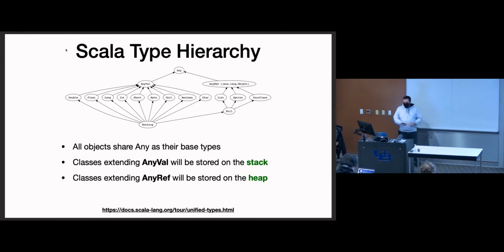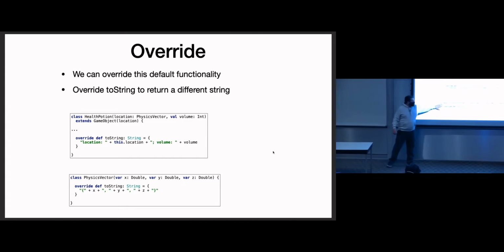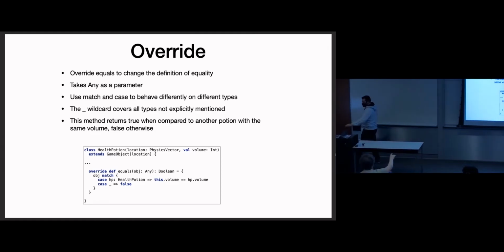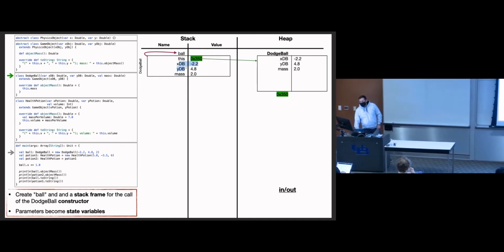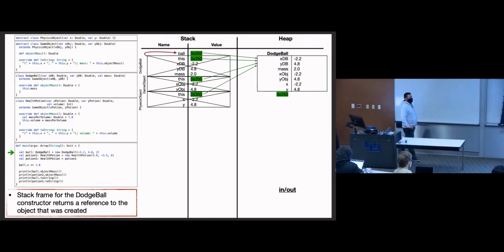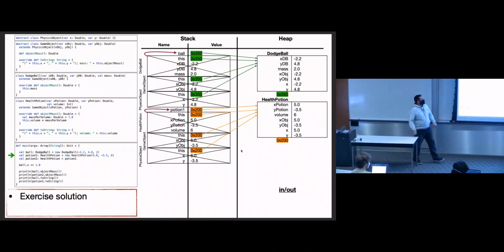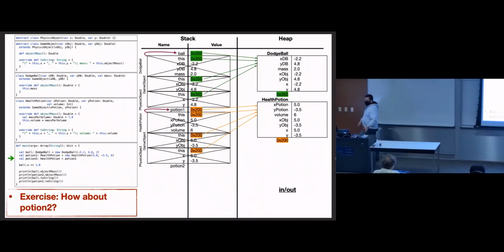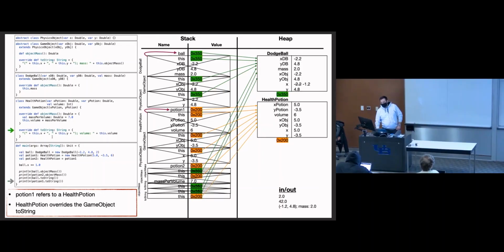[CSE 116] Lecture 14: Inheritance Examples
Topics covered: override, memory diagram examples